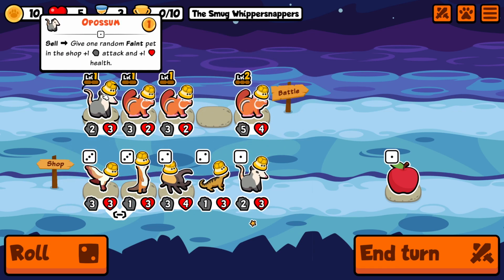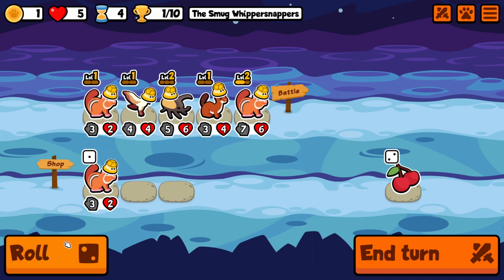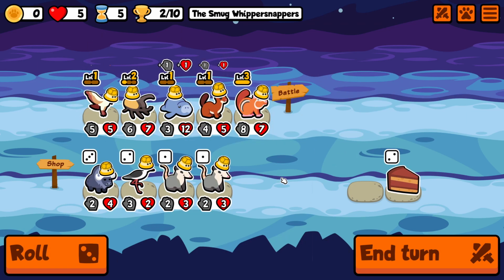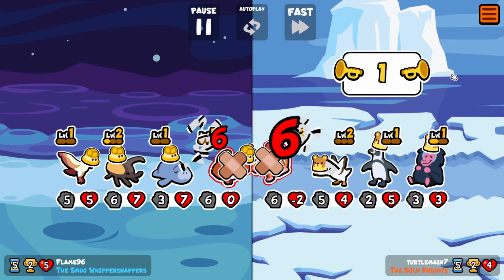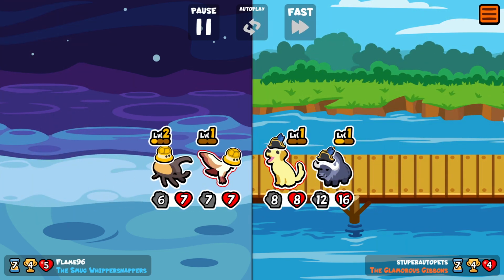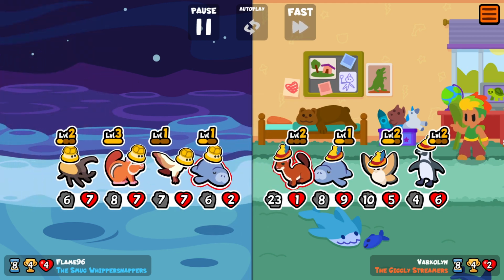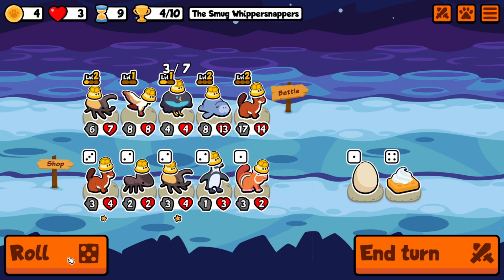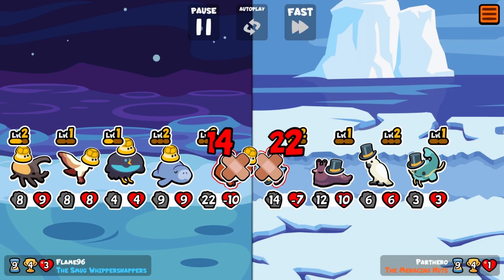The Full Cobra Squad Wipes Entire Teams (Super Auto Pets 5 Of A Kind)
The month-long Super Auto Pets grind was worth it, this Cobra 5 Of A Kind is absolutely nuts!